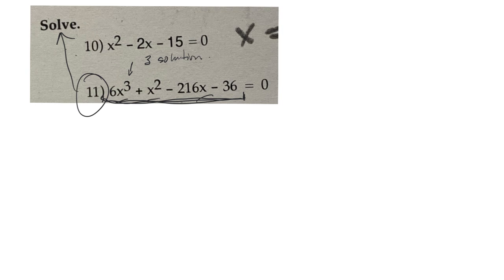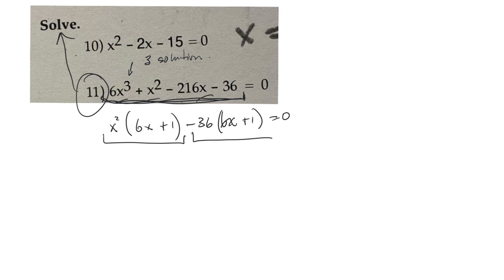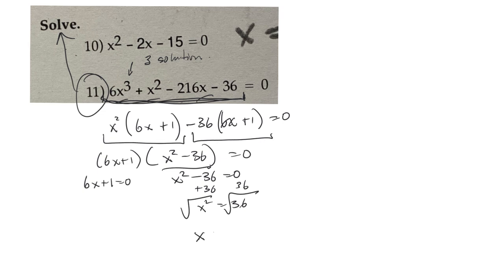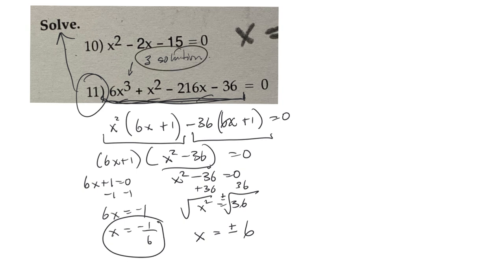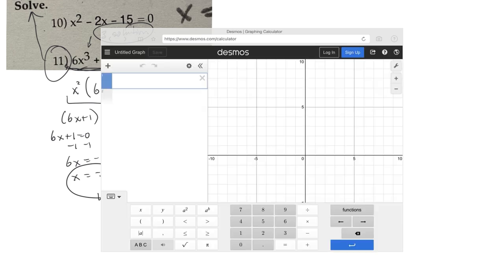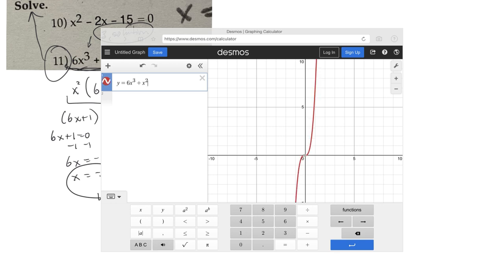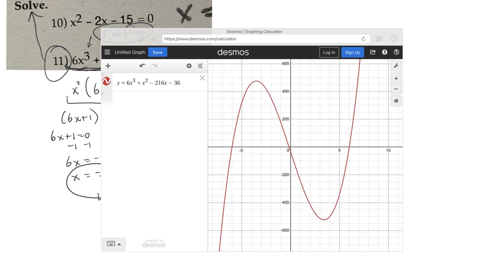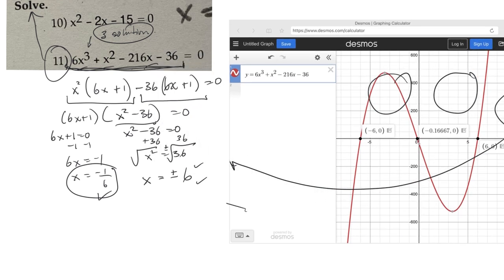24fl mth0032 solving a cubic by group factoring